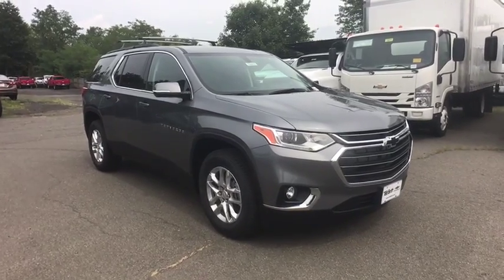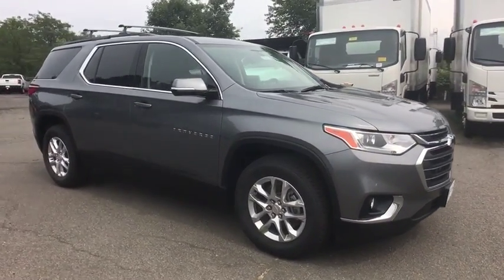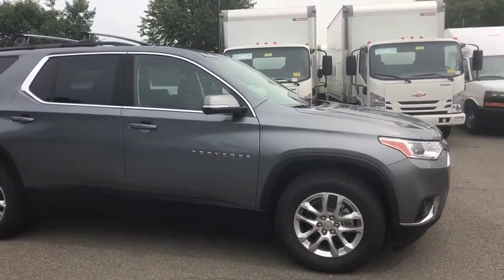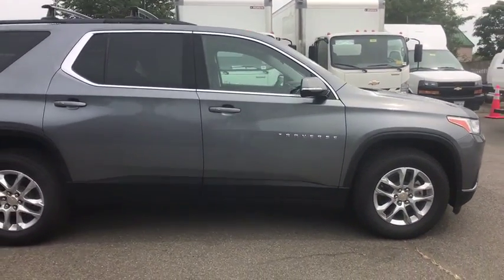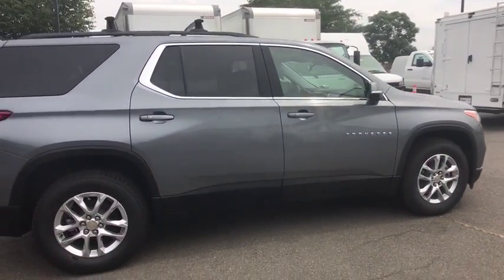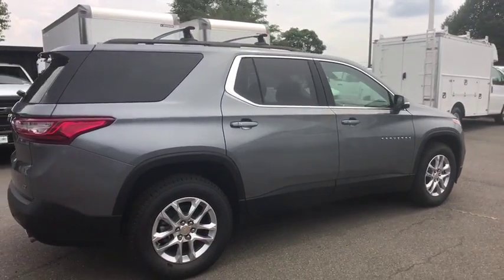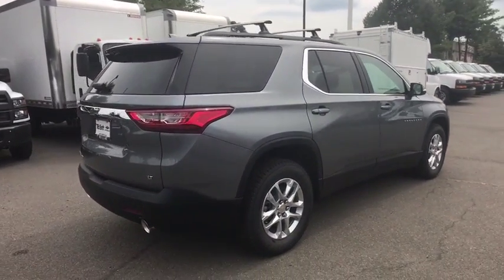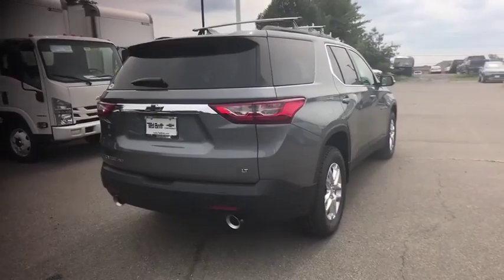2020 Chevrolet Traverse Sterling, Leesburg, Vienna, Chantilly, Fairfax, VA T00012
2020 Chevrolet Traverse LT - Stock#: T00012 - VIN#: 1GNEVGKW6LJ116987

2020 Chevrolet Traverse LT Price includes: $2000 - GM Lease Loyalty Towards Purchase Private Offer. Exp. 09/03/2019 $750 - Chevrolet Select Market Bonus Cash. Exp. 09/03/2019